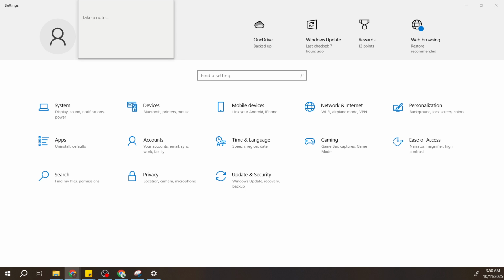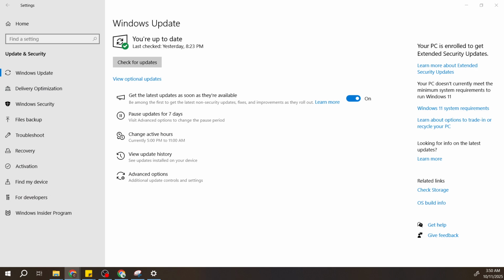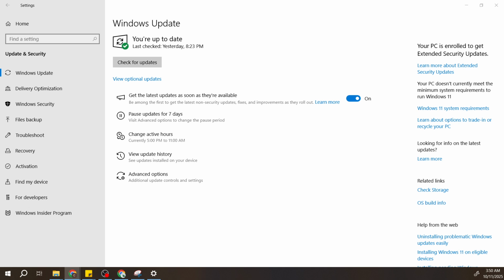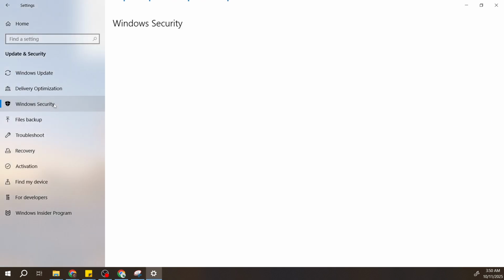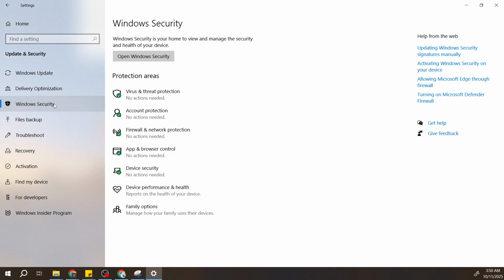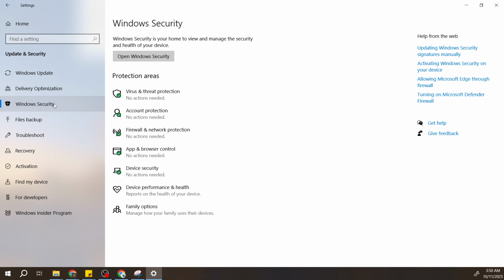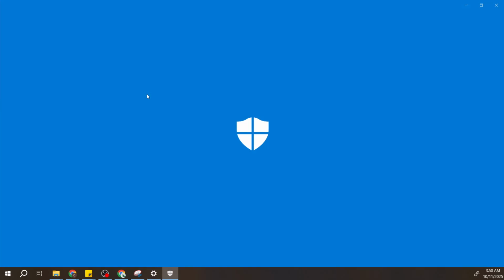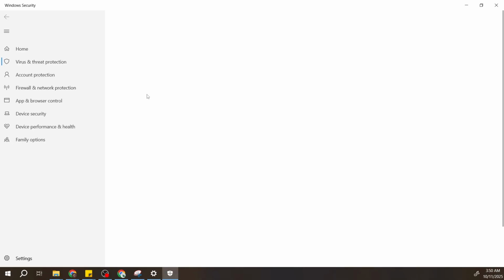How to Check if Microsoft Defender is Installed on your PC [2026 Full Guide]